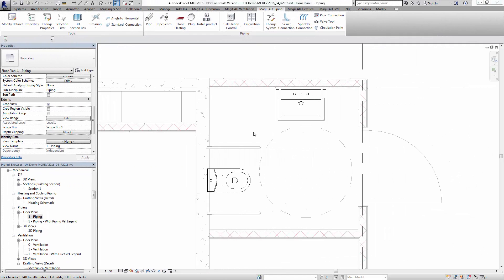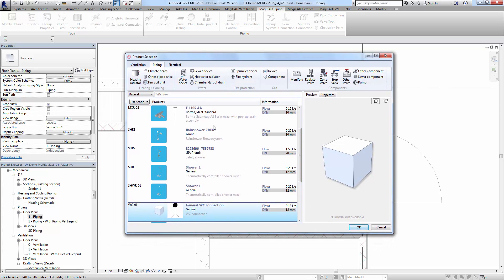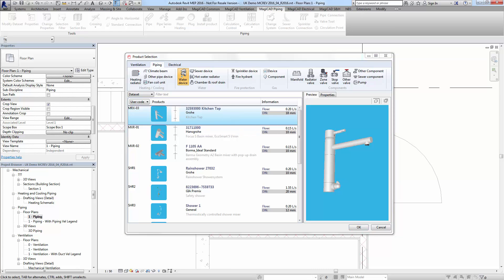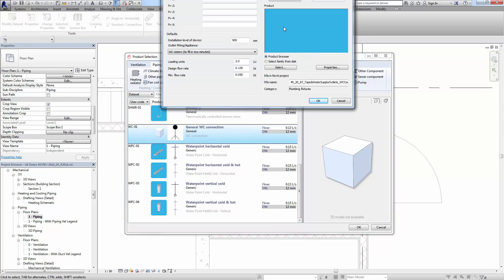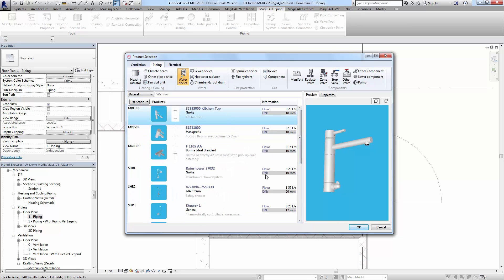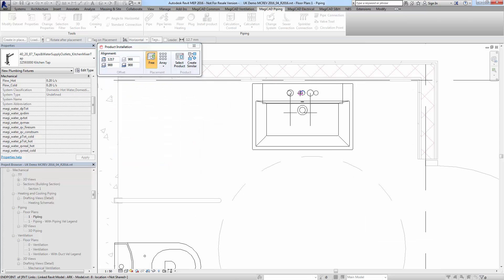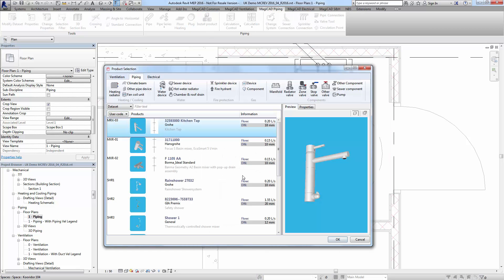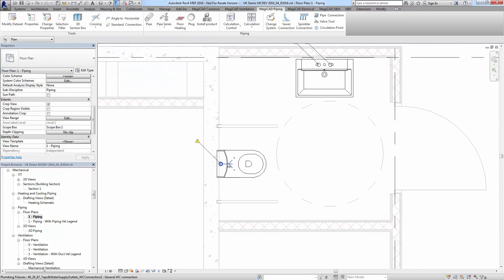MagiCAD 2016.4 for Revit - Water Devices Symbols